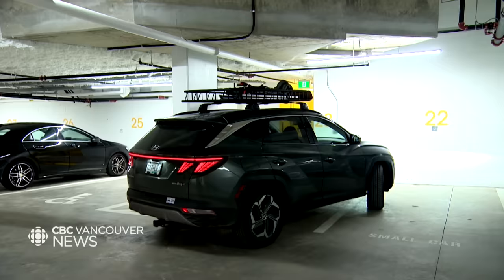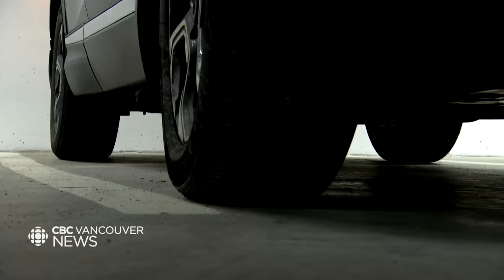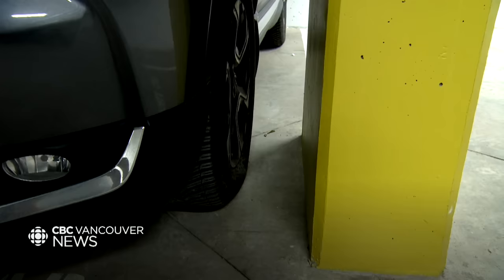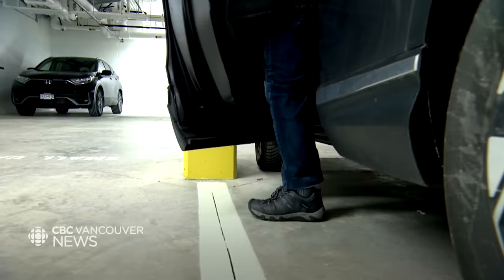Vancouver homeowner frustrated by parking stall sizes in new development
Hussain Luaibi says he is frustrated by the small parking stall at his newly purchased townhome in Vancouver. Both the developer, OpenForm Properties, and the City of Vancouver say the parking stalls comply with city standards.